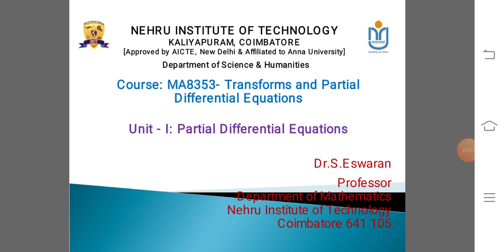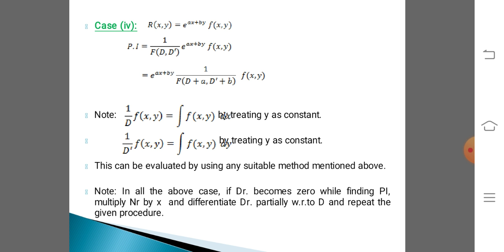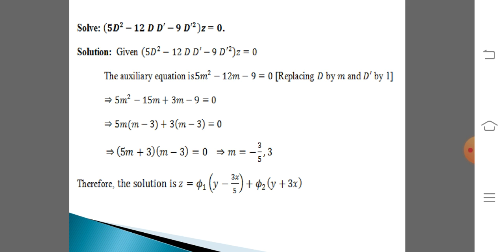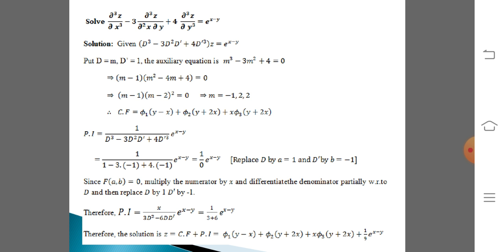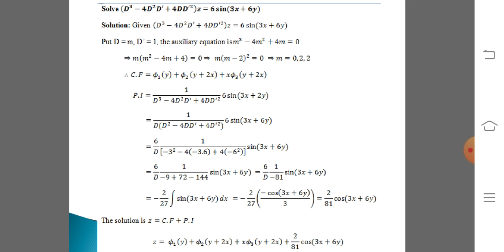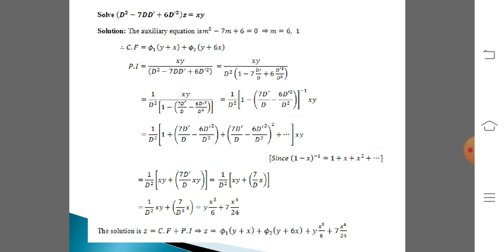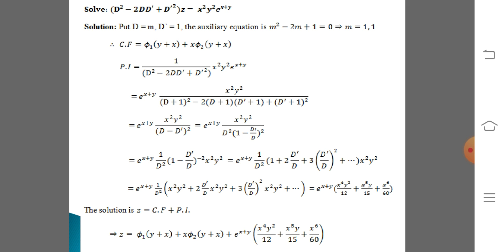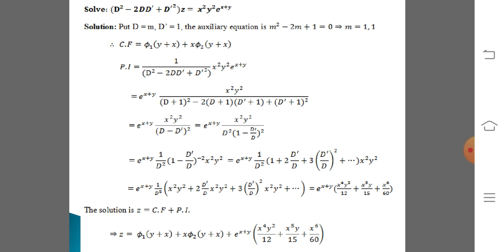Solution of PDE with constant coefficients by Dr.S.Eswaran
This video explains about solution of 2nd and higher order PDE with constant co-efficient. It will be really useful to the students doing engineering under Anna University.